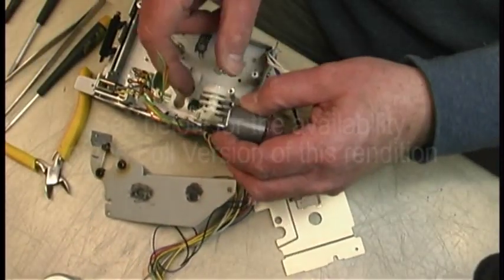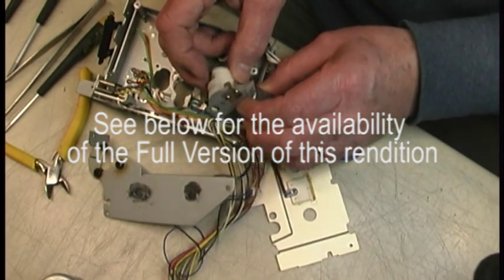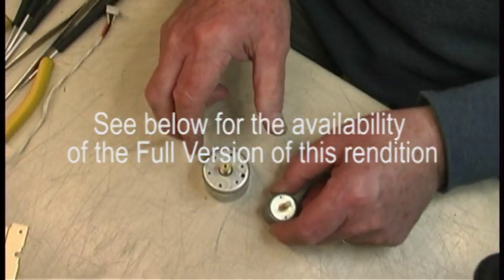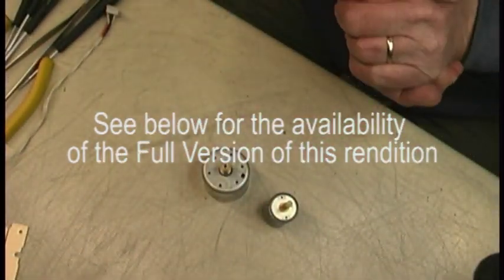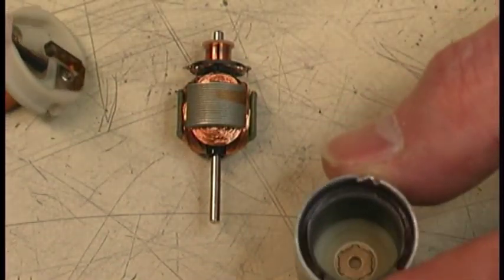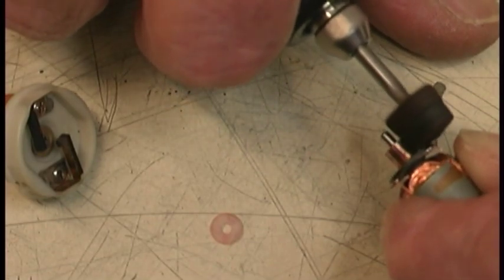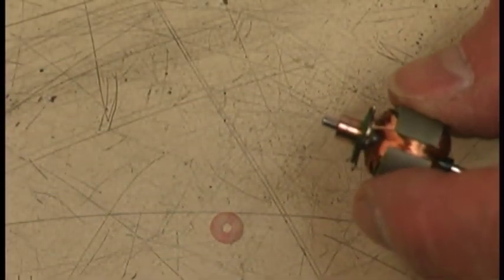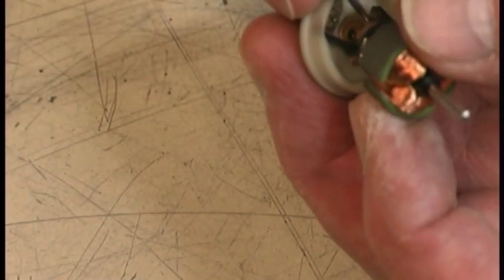How to Restore The Nakamichi Cassette Deck CR-3A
This is a short version of the full version available on eBay.

It depicts the disassembly, reassembly, repairs, lubrication and calibration of the Nakamichi Cassette Deck Model CR-3A.